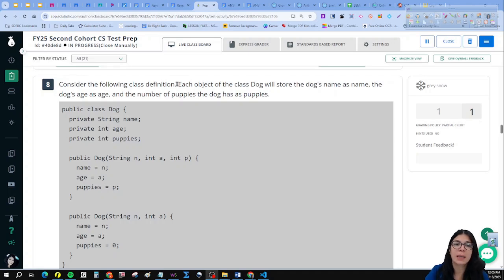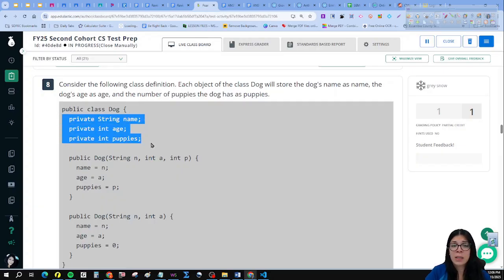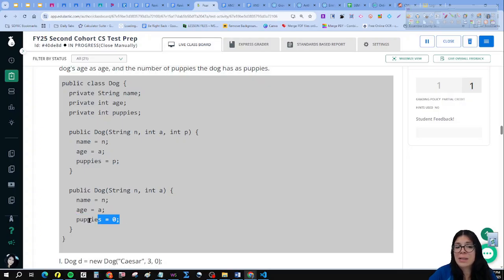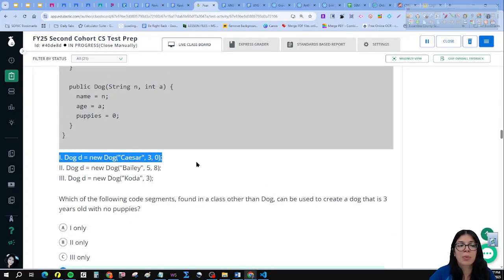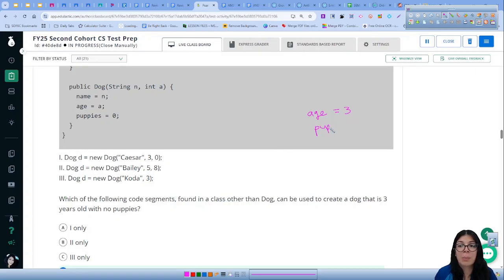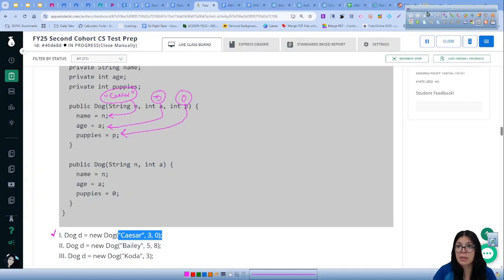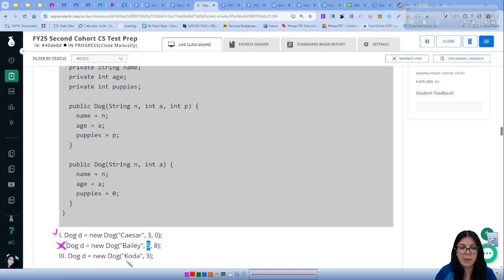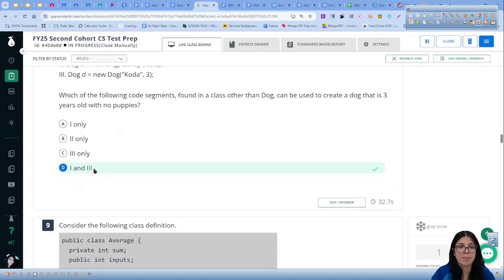CS FTCE Exam Practice Questions #7 Objects & Classes 8